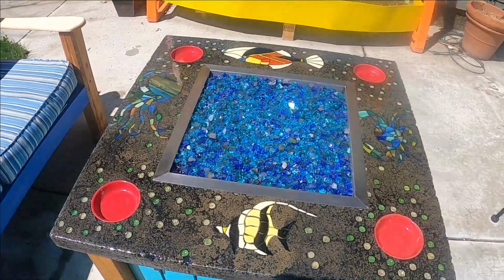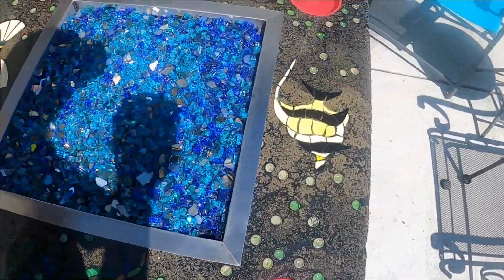DIY fire pit, made with old skis and concrete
A home fire pit made using old skis in the frame and mosaic pictures set in a concrete top.